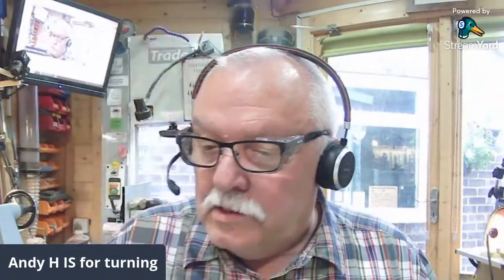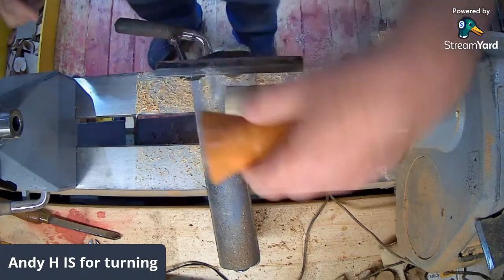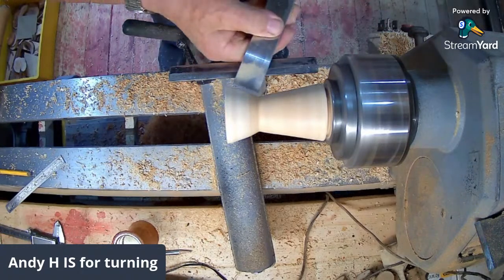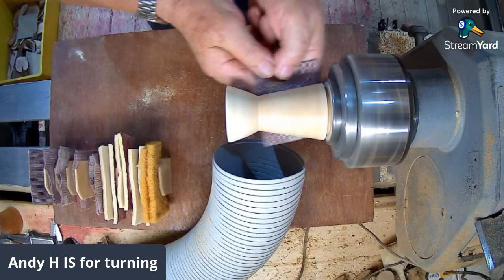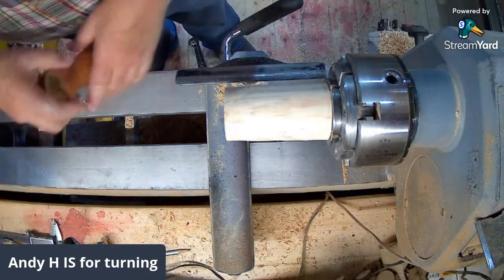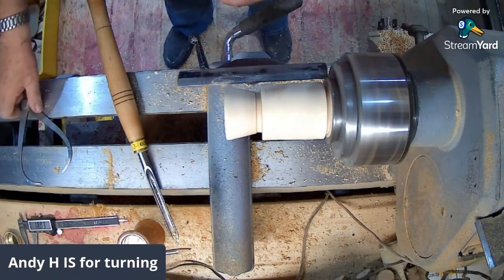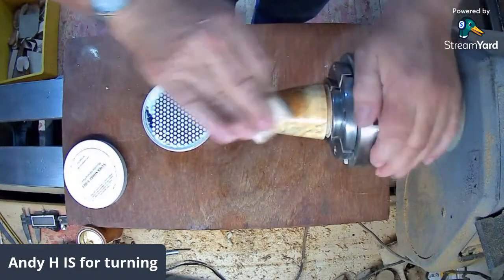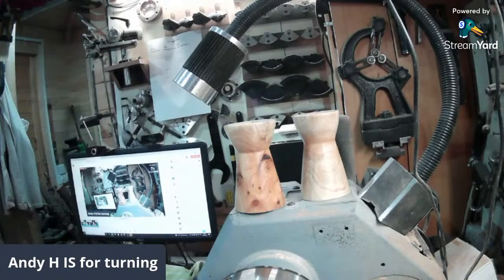Pair of T-light holders from Yew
Hopefully a matching pair of small T-light holders made from a piece of Yew